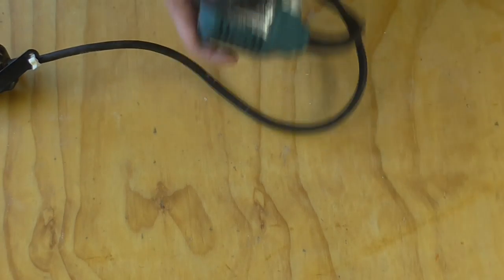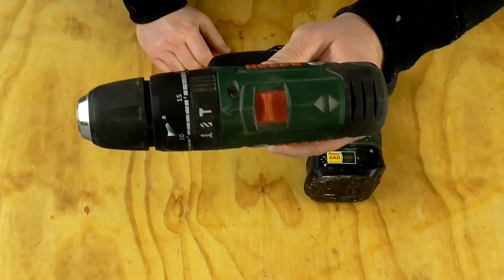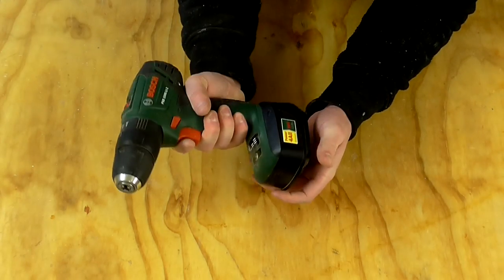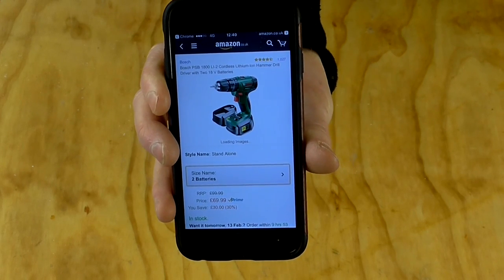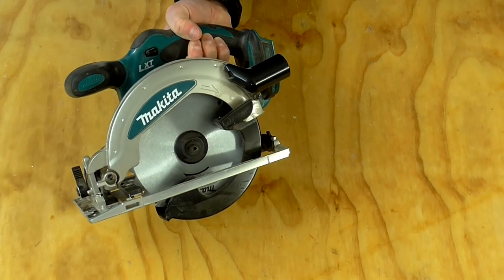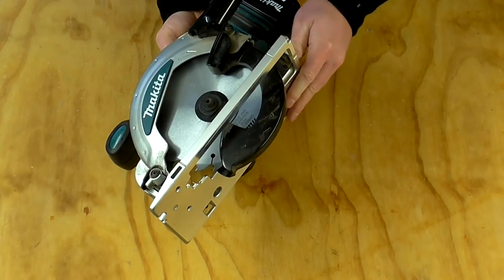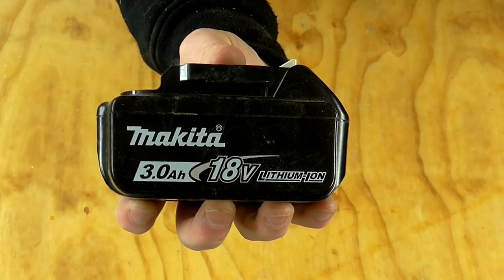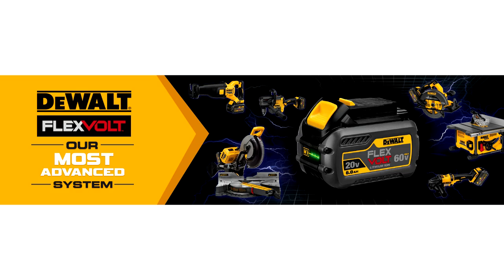My Tools - Cordless Hand Power Tools (Makita and Bosch)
Bosch PSB 1800 LI-2 Cordless Drill with 2 batteries (Amazon UK)

Makita DTD 152 Impact Driver (Amazon UK)

Makita DSS 610 Circular Saw (Amazon UK)

Makita DBO 180 Random Orbit Sander (Amazon UK) (Amazon US)